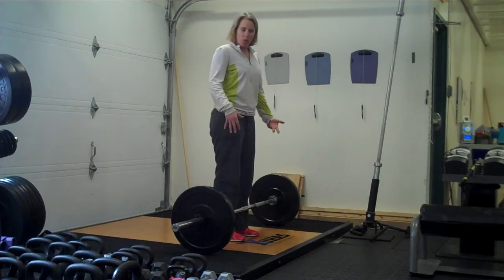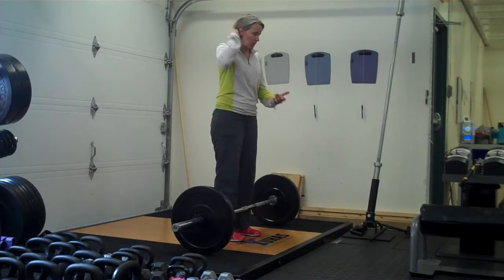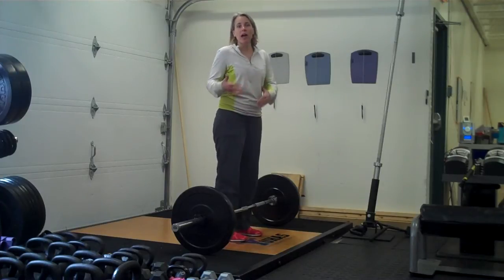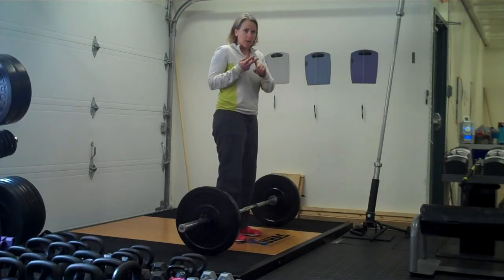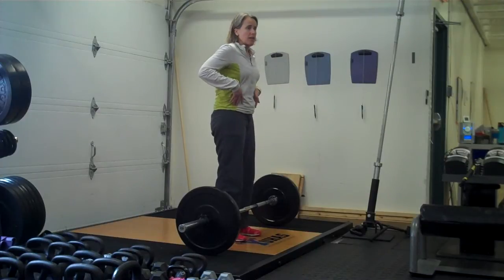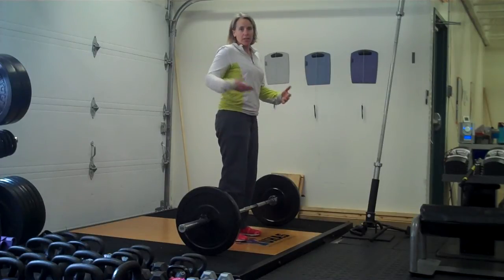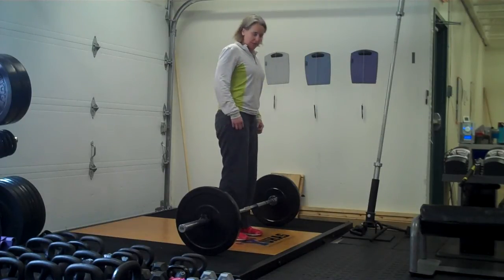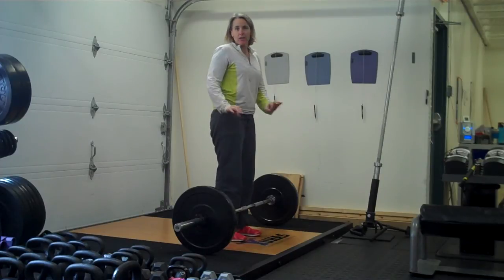Coaching the Deadlift: Make yourself thin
This is a cueing video to help with deadlift form, specifically addressing inappropriate extension at the top.

This is part of the Coaching Exercise Video Library. Each week I am adding 2 to 4 new short and specific How to Coach Exercise videos to the library.

You can find a table of videos (alphabetical) that is updated weekly

Questions? Exercises and/or form items you'd like to see addressed in one of these videos?